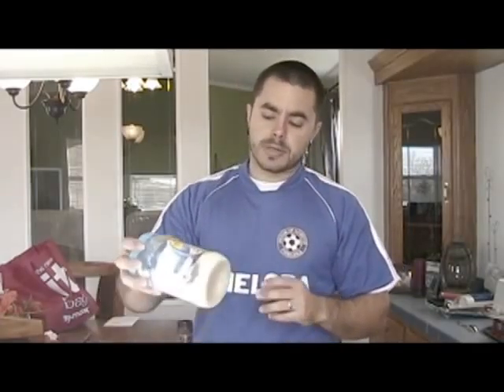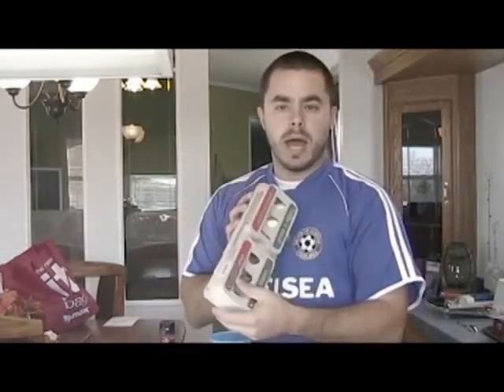Tuna Burgers Cooking For Men (cooking4men.net)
Get the benefits of fish, but don't get the fishy taste.   Tired of tuna salad, then make it a burger.  Learn how to make cheap and easy tuna burgers.